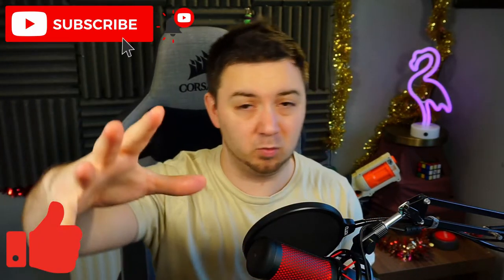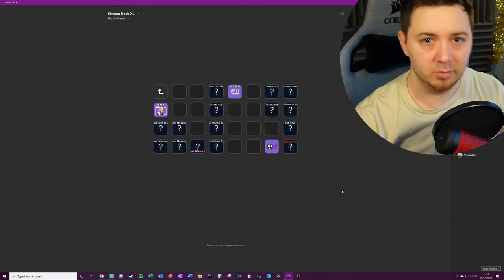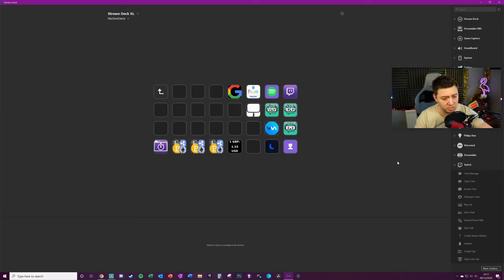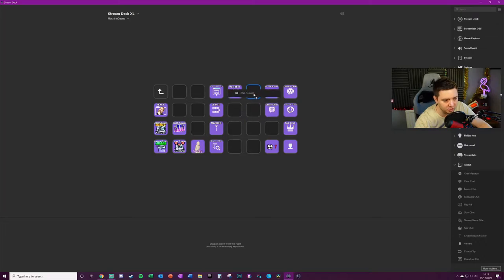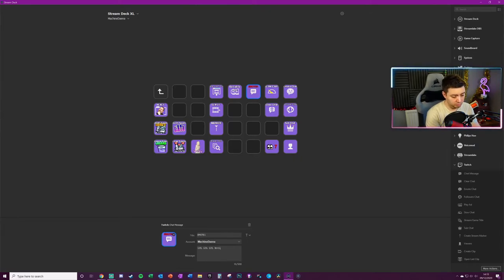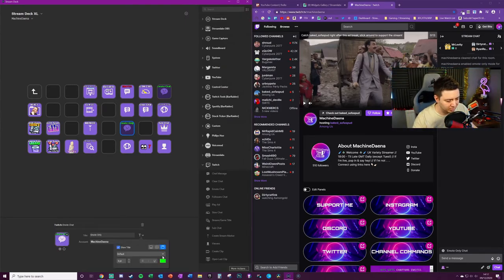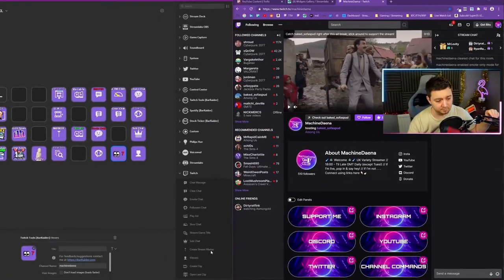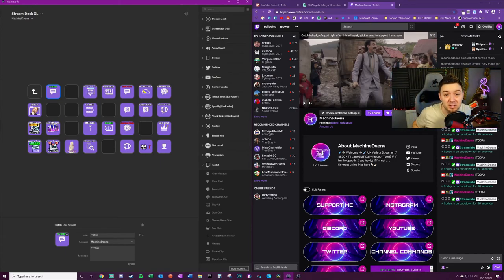🟣 Integrate Twitch Buttons // Elgato Stream Deck Tutorial & Guide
Learn how to integrate Twitch into your Elgato Stream Deck! In this video I show you how to set up the Twitch integration with your Stream Deck, and how to get the most from it. This is a help and guide/ tutorial video where I cover lots of things:

1) Set up of the Twitch integration for Elgato Stream Deck
2) How to link your Twitch profile to the Stream Deck
3) How to install the Twitch buttons onto Elgato Stream Deck
4) How to add emote only chat on stream deck
5) How chat on Twitch by pressing a button only (chat presets)
6) How to run adverts via an Elgato Stream Deck button
7) How to set content markers for clips via a Stream Deck button
8) How to clear chat on Twitch at the press of a button
9) How to enable follower only chat on Twitch via Stream Deck button
10) How to open last made clips on Twitch using Stream Deck button

The Twitch app for the Elgato Stream Deck I think comes pre-installed but I also show how to install it and uninstall it anyway, just in case it doesn't (or they change this in the future!).

Hopefully you've found the video useful!

-- ⏲️ Vid Timestamps --
Intro & Key Info About Twitch App on Elgato Stream Deck:(0:00)
How To Install Twitch Elgato Stream Deck App:(2:02)
How To Link Elgato Stream Deck to Your Twitch Profile:(3:02)
Testing The Twitch Elgato Stream Deck App:(4:06)
Setting Up Various Twitch Buttons On Stream Deck:(4:32)
Outro:(9:18)